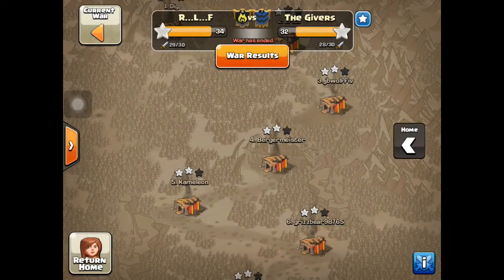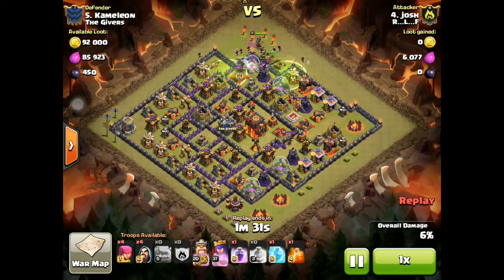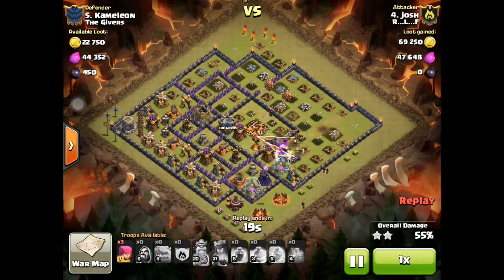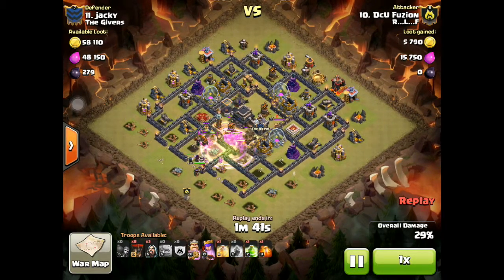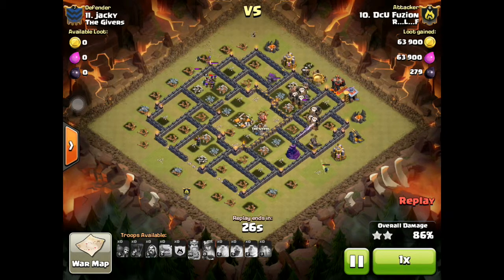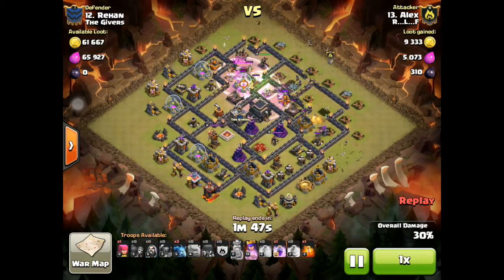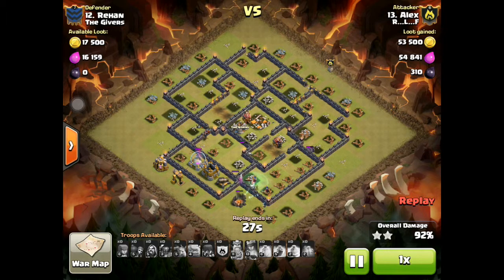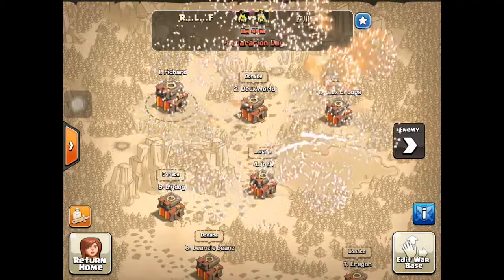Clash of Clans-Clan War that got us into Level 7 #118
This video is about Clash of Clans-Clan War that got us into Level 7
We were going to level up whether we won or not but it is so much more sweeter when you level up with a win.   Here I show case Josh who is back in our clan attacking a base that gave several of our top members a problem and than DCU showing how a th 10 needs to 3 star a th 9 and Alex, despite having low level heros, easily 3 stars a base higher than his mirror.

Developer: Supercell
Category: Games
Updated: Oct 22, 2014
Version: 6.322
Size: 52.9 MB